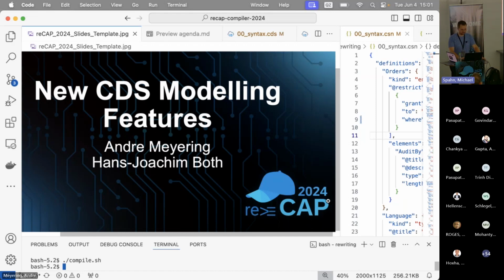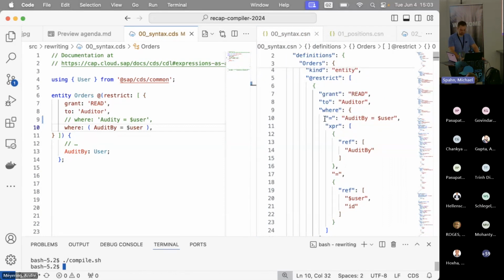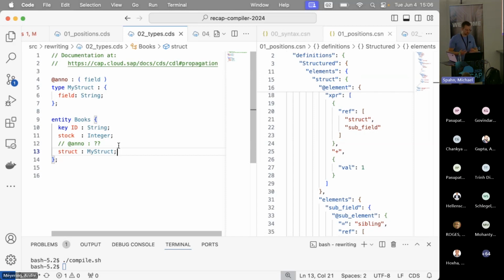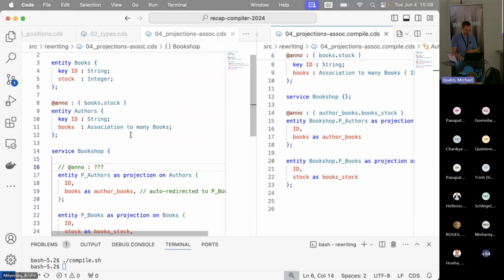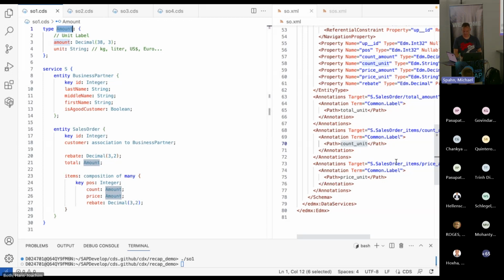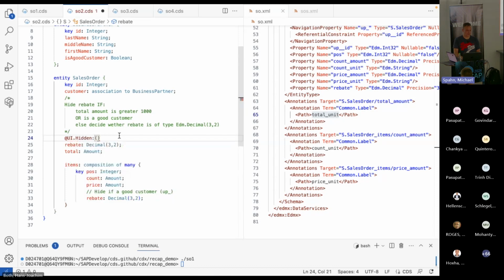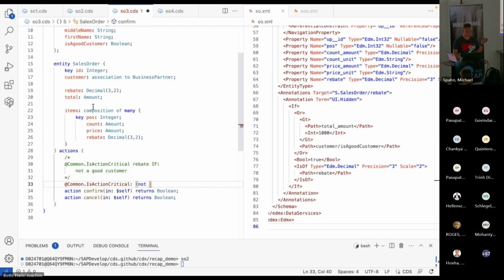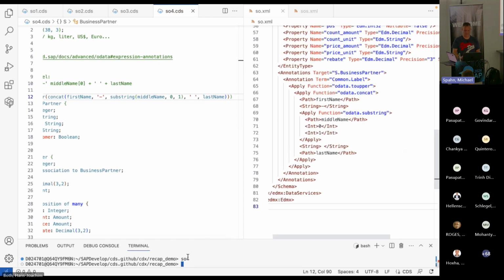reCAP 2024: New CDS Modelling Features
Speakers: Andre Meyering, Hans-Joachim Both

This sessions shows advancements in CDS modelling that became available in the last year, such as "Expressions as Annotation Values".